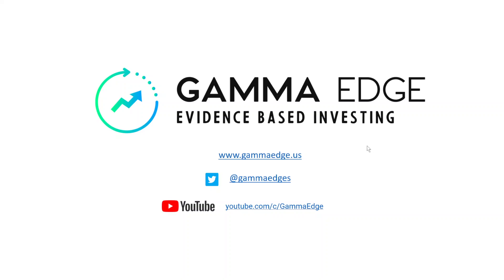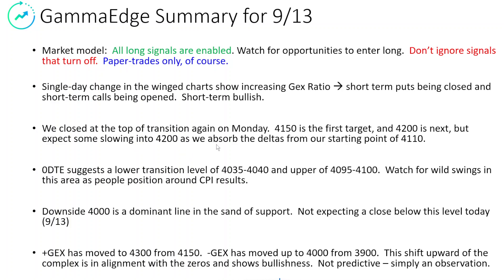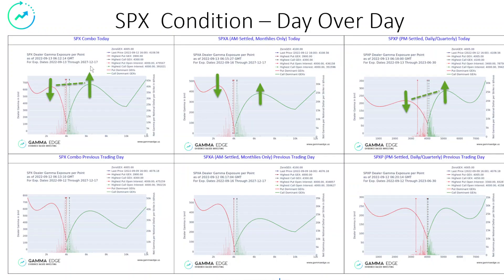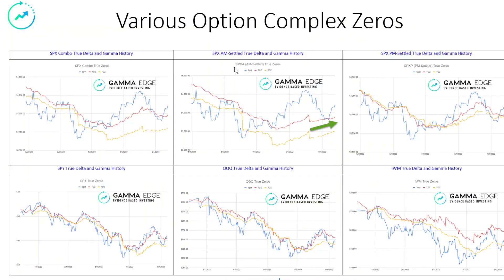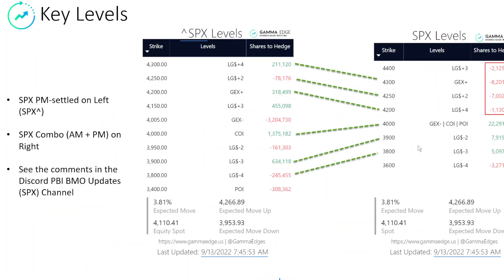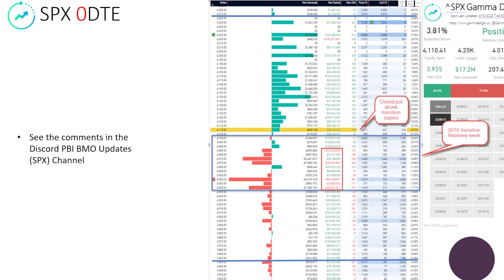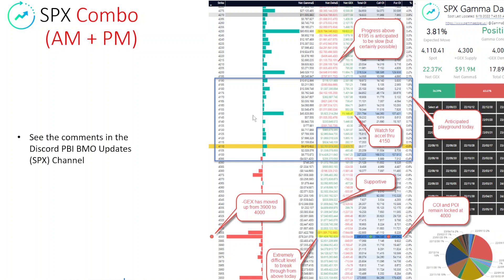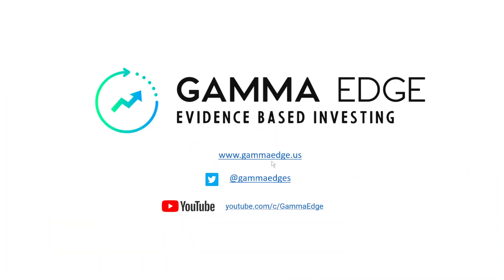CPI is a wild card but ranges are pretty well defined. GammaEdge 9-13-2022 Morning Call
Quick review of GammaEdge levels for Tuesday, September 13th, before market open.  We are seeing bullishness across the board but are also seeing puts go in (cheaper?) that are adding to downside support.  Detailed levels and discussion of what is in play in the video; all data and information is available Join us and learn about applying gamma levels to your trading!